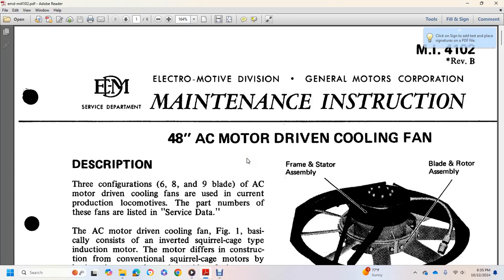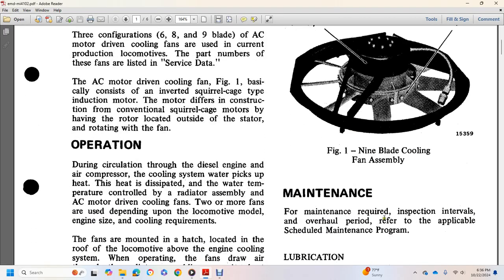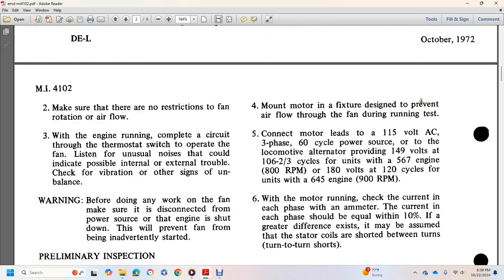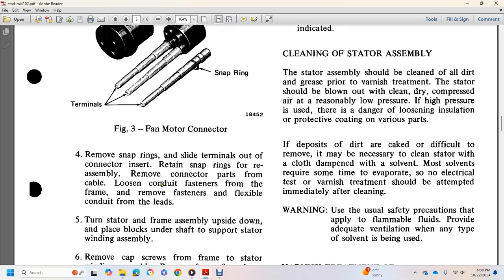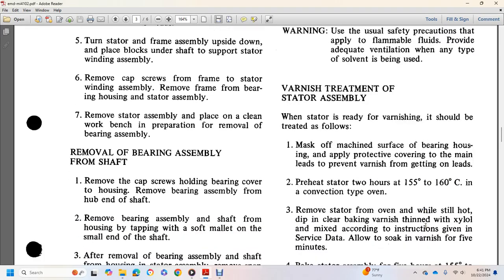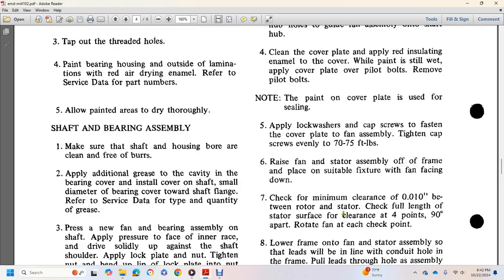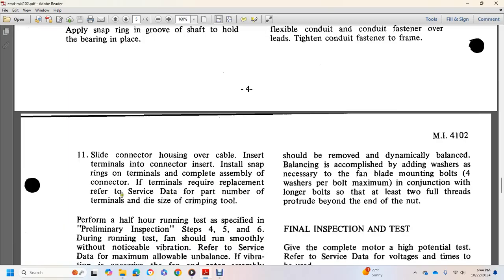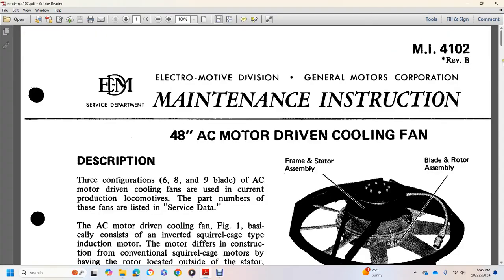EMD M I 4102 48 AC MOTOR DRIVEN COOLING FAN